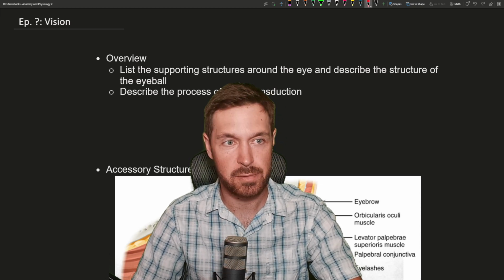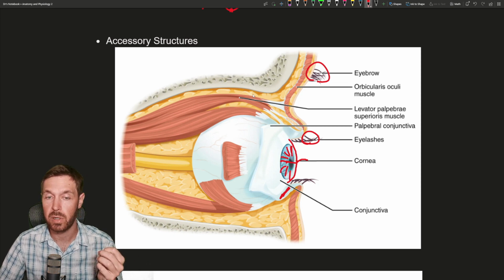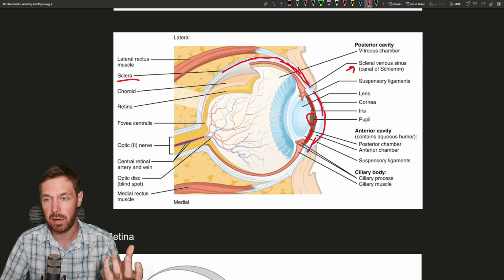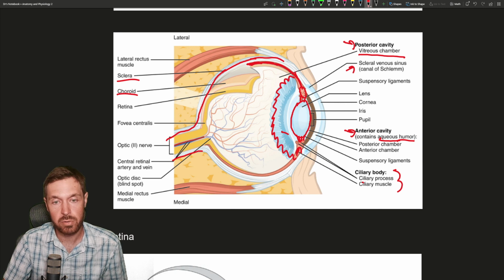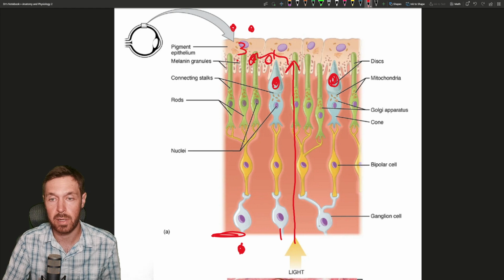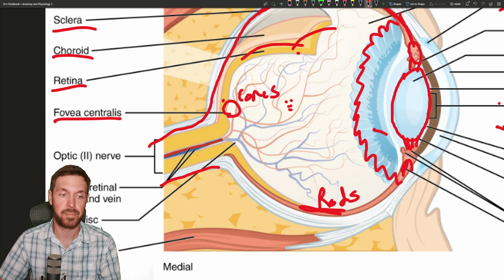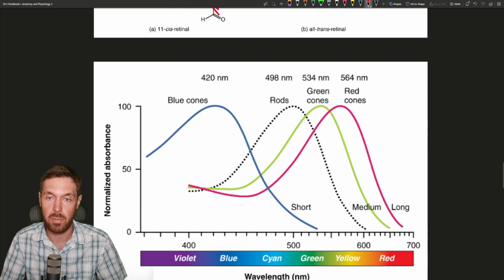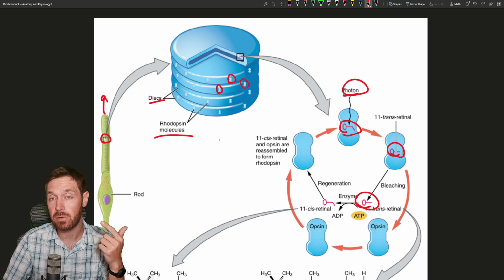The Magic of Sight: Exploring How We See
Hello everyone, and welcome to our fascinating journey into the world of vision! In today’s video, we're unraveling the complexities of how we see and perceive the world around us. Vision is an intricate process, and our goal is to simplify it for you to understand better.

We start by examining the supporting structures of the eye, understanding the role of muscles, glands, and other features that aid our sight. Then, we delve into the structure of the eyeball, explaining how light enters and is processed for us to see.

One of the most exciting aspects of vision is the process of phototransduction - where light, traveling as a wave, is converted into electrical energy that our brains can interpret. This process allows us to perceive different wavelengths of light, creating the colorful world we experience every day.

We also discuss the various accessory structures, like the cornea, iris, and the muscles that enable eye movement. Understanding these elements helps us appreciate the complex coordination required for vision.

Intriguingly, we explore how the retina processes light through rods and cones, the photoreceptors responsible for our ability to see in various lighting conditions and perceive color. We even touch on the evolutionary aspects of vision, giving insights into how different species perceive the world.

This video is perfect for anyone curious about the science of sight and those who want to understand more about this essential sense.